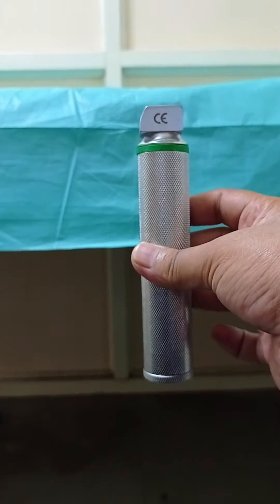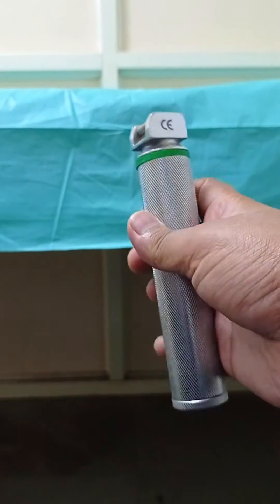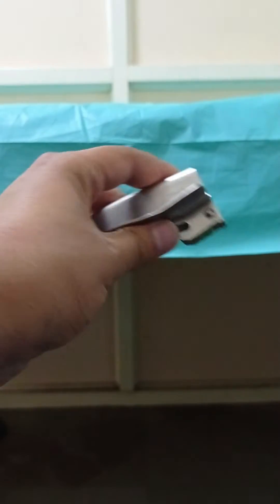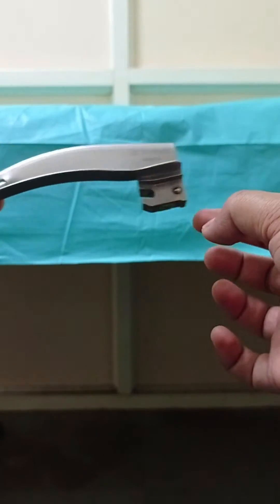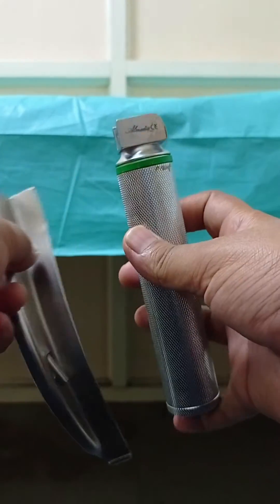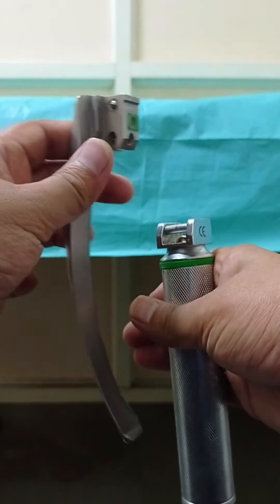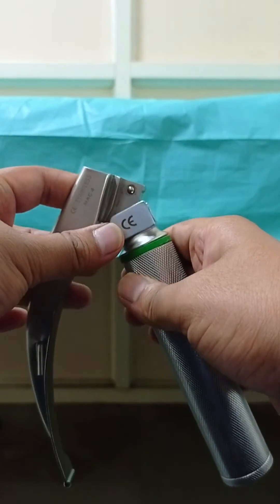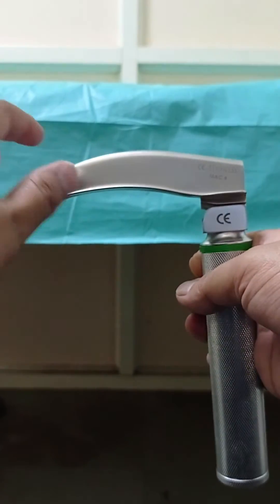How to assemble a Laryngoscope: Easiest way!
Hi everyone! This is a video on how to assemble or disassemble a laryngoscope. This video is made to provide information to the MBBS undergraduate students, interns or residents working in the emergency unit/wards/intensive care unit. When you are newly posted at these places or in a hurry to use a laryngoscope, sometimes you just don't get it assembled on time. That's where this video will help you.

Follow This Channel on Instagram!